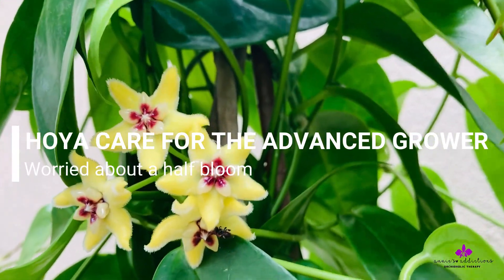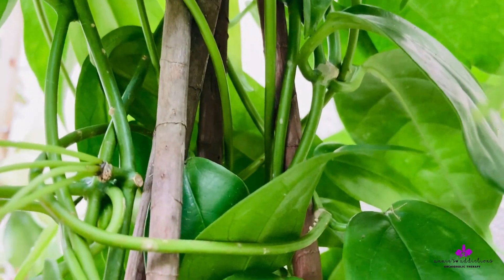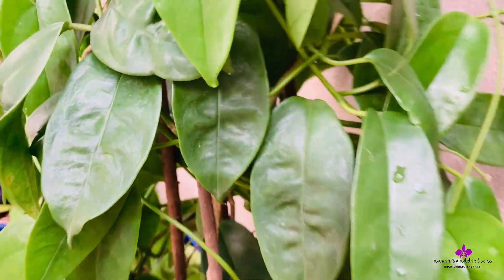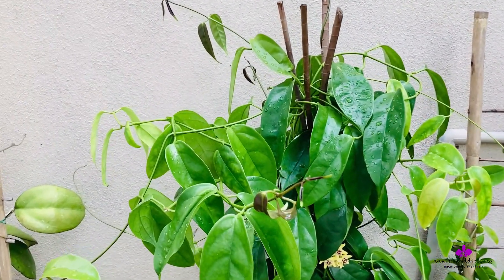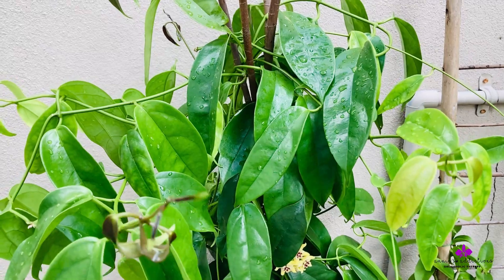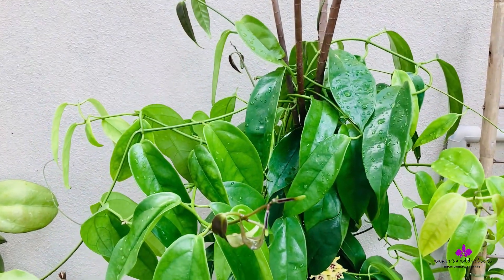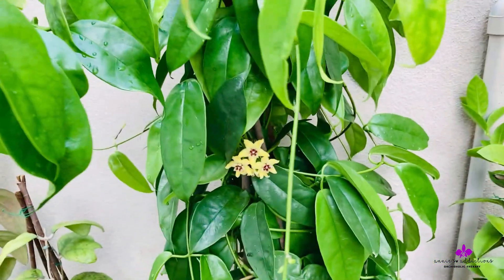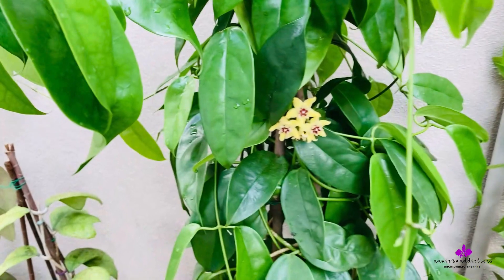Hoya Care for the Advanced Grower | Why Hoyas bloom half penacles?